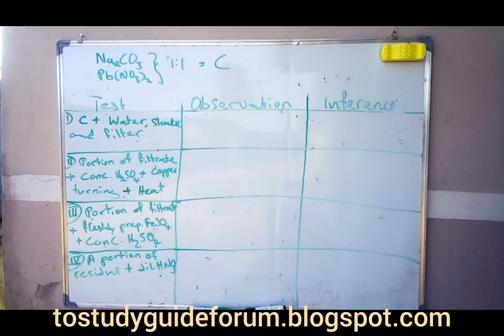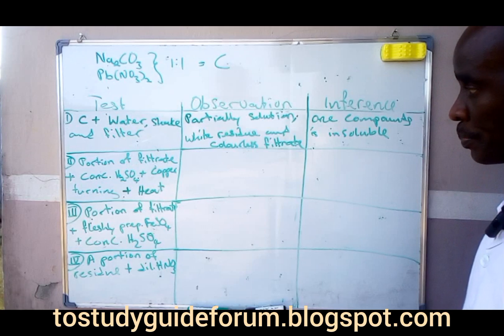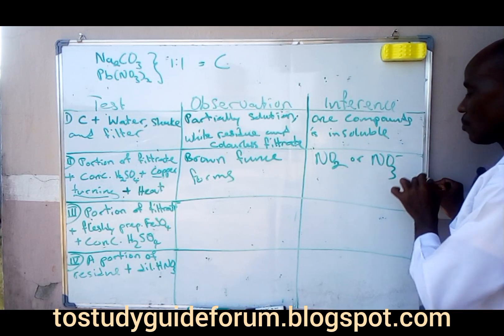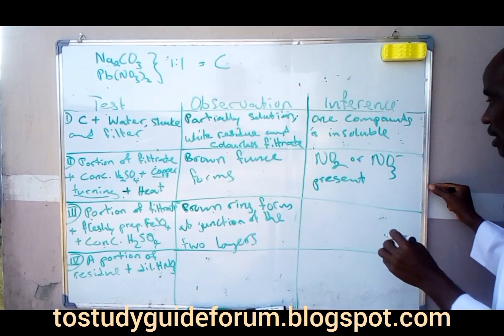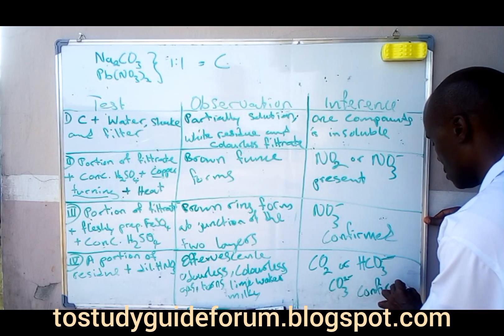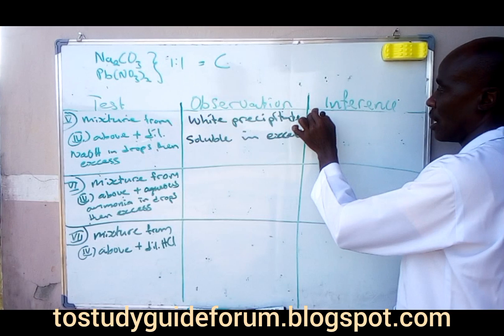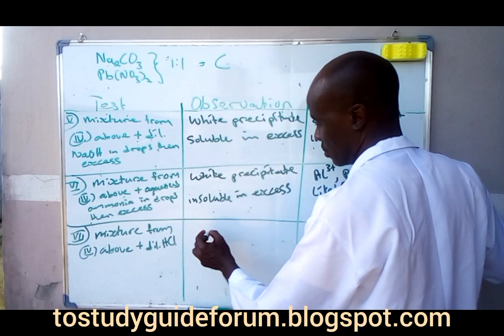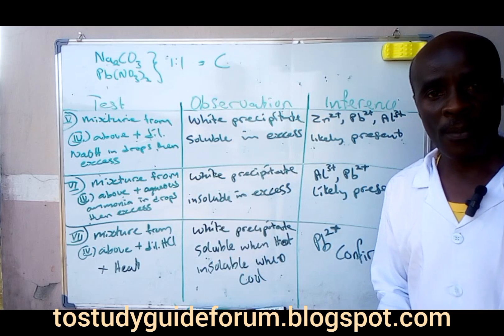WAEC 2024 CHEMISTRY PRACTICAL QUALITATIVE ANALYSIS likely question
This video is created as a guide to the WAEC Chemistry Practical exam. it will help you to understand how you can handle the qualitative analysis. feel free to ask your questions and remember to like